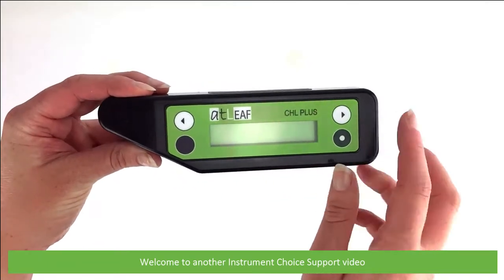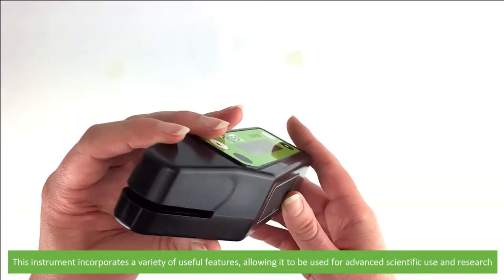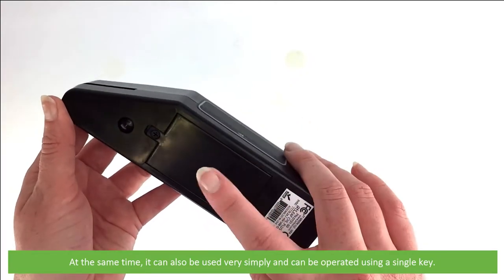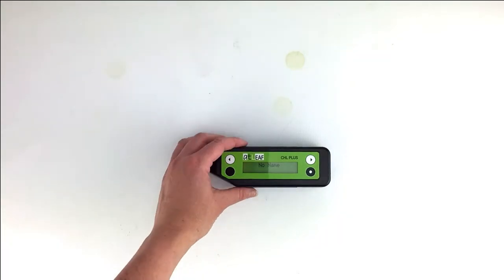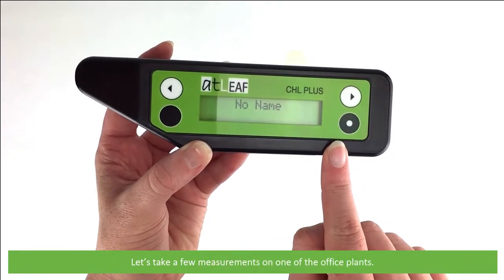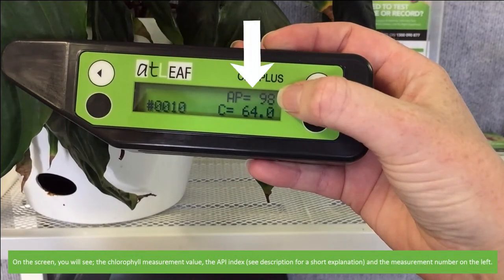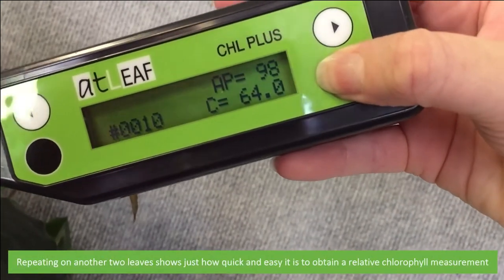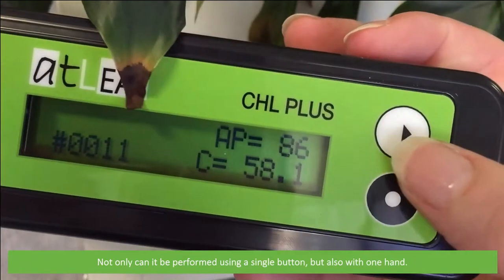How to Take Single Button Measurements Using the Atleaf Chlorophyll Meter - IC-CHLPLS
In this video, an Instrument Choice Scientist will demonstrate how to take a single button Chlorophyll measurement using the IC-CHLPLS plant meter.

API (atLEAF Performance Index) is a device-related index that can summarise, in a simple and direct way the measurement reading. For the atLEAF CHL PLS, the API index is calculated as the linear interpolation between an interval of measurement values, giving result values from 0 to 100. The default values for the measurement interval minimum is 15, and the maximum is 65. CHL values under 15 will result in an API of 0 and CHL values greater than 65 will give API=100. This index can be disabled in settings.